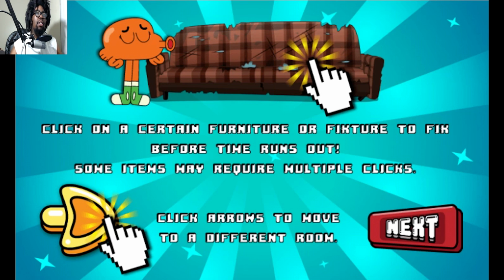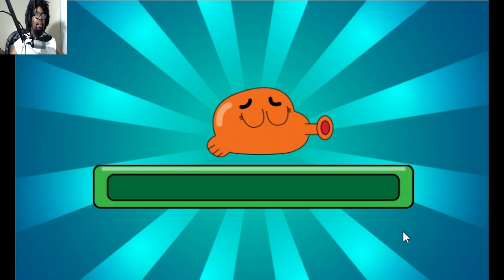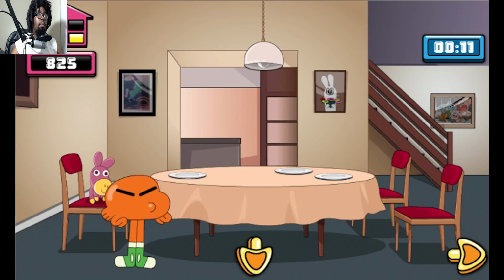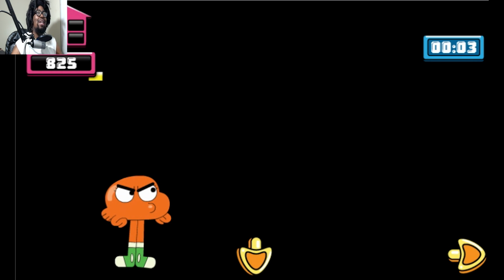Cartoon Network Games | The Amazing World of Gumball | Tidy Up